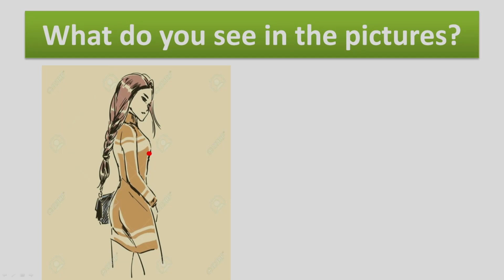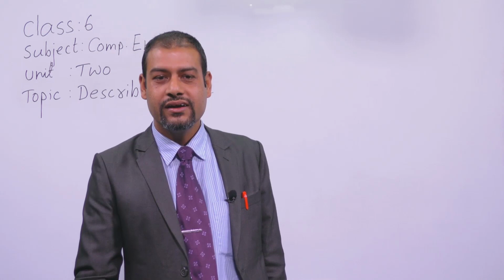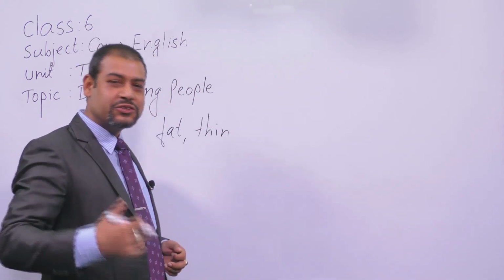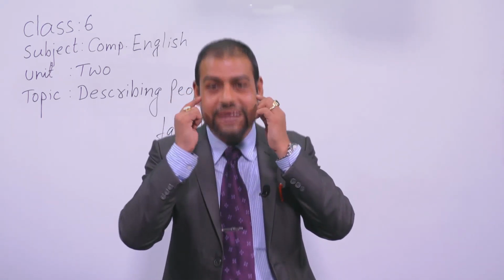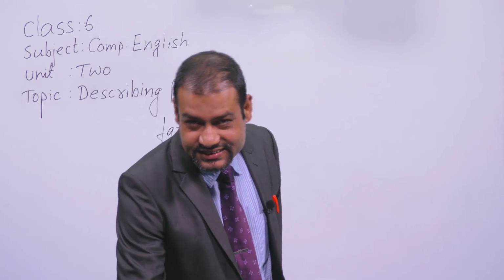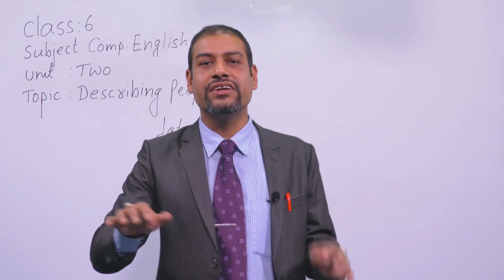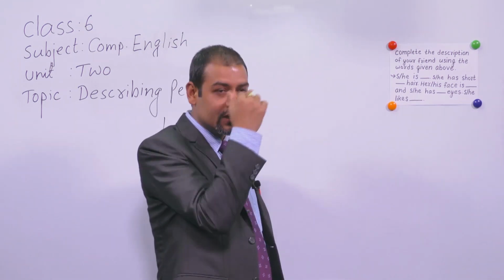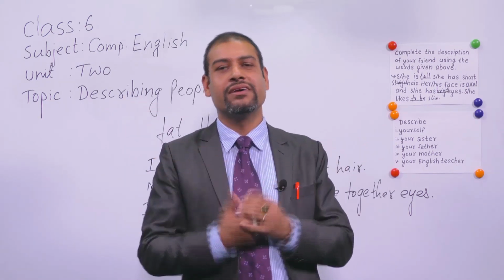3. Class 6 | English | Unit 2 | Describing people